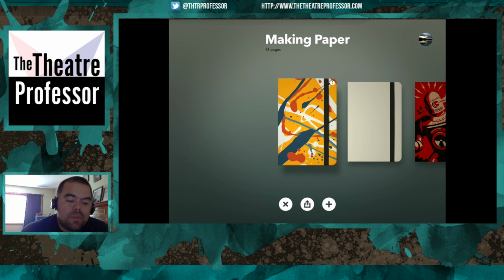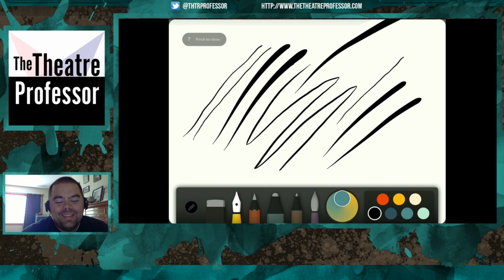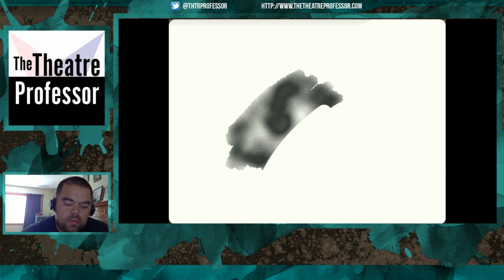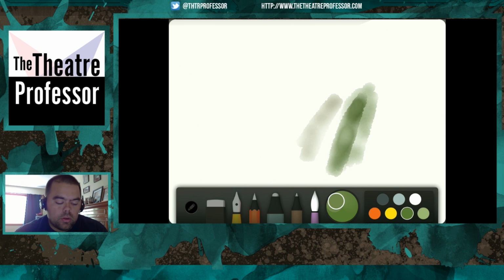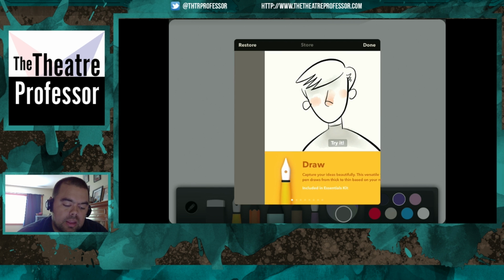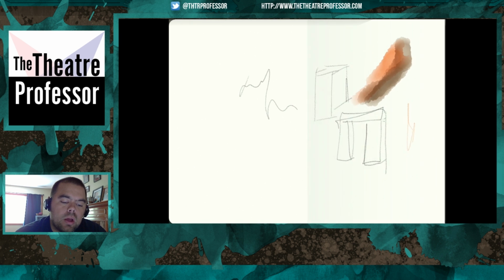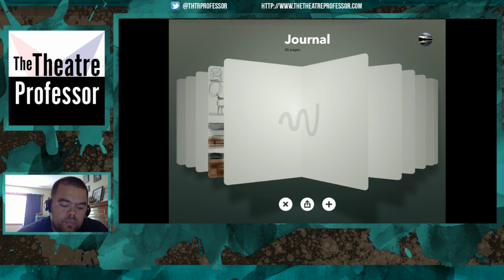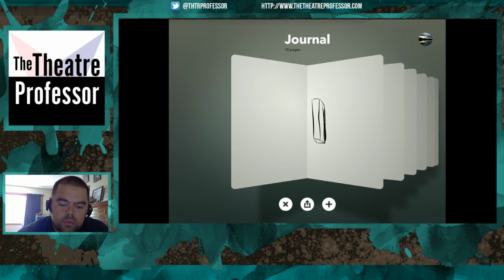Paper by 53 Tutorial - Nice and Simple Sketching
Procreate by 53 is a simple sketching app that continues to focus on the artist, and not the tools.  Though you have a few more choices than the Zen Brush app, it still is not a full art application like Procreate or ArtRage.

If you've ever wanted to draw without worrying about which tool to use, this may be the app for you.

For more information on The Theatre Professor, stop and sign up for the newsletter.